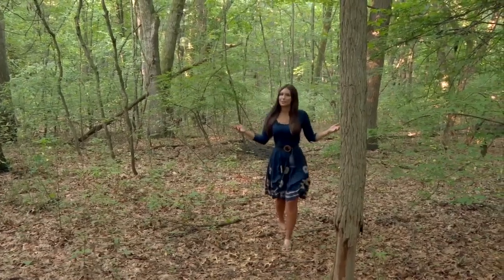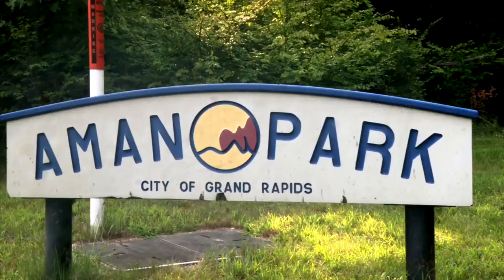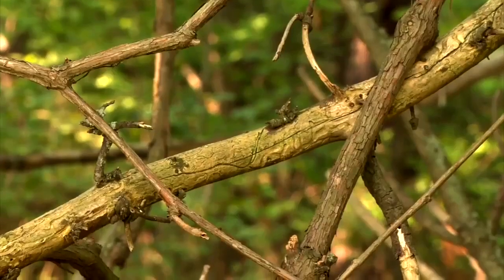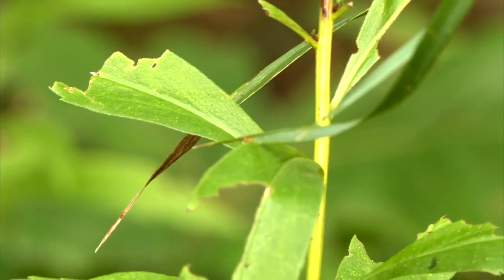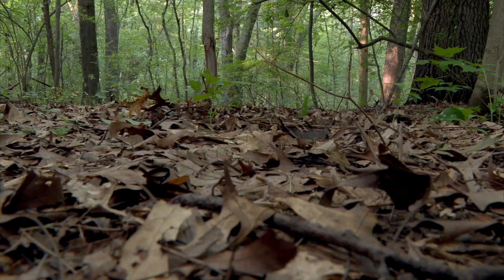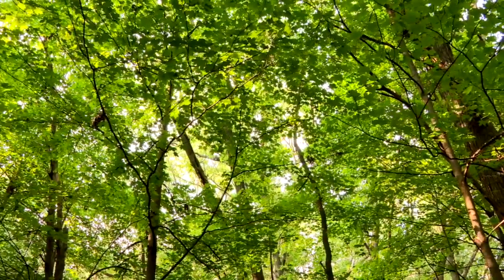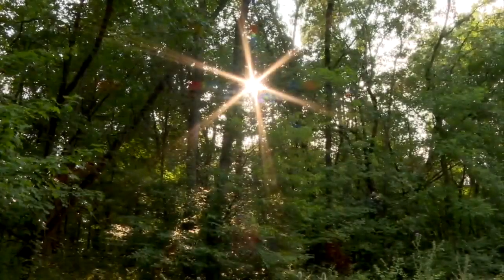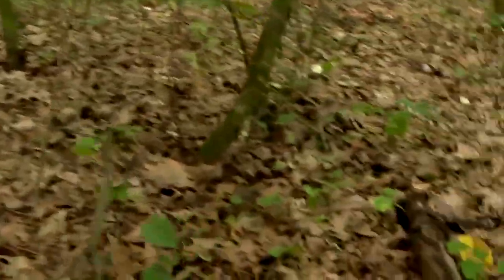Old-growth forests in West Michigan: Why are they rare?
Have you ever heard of an old-growth forest? There's a good reason if you haven't — it's because there aren't many of them left on Earth.